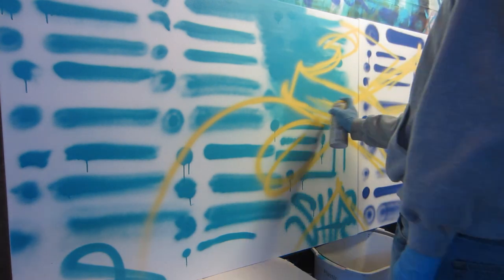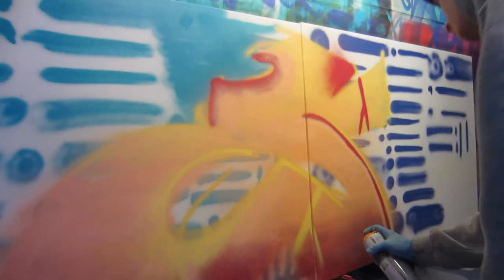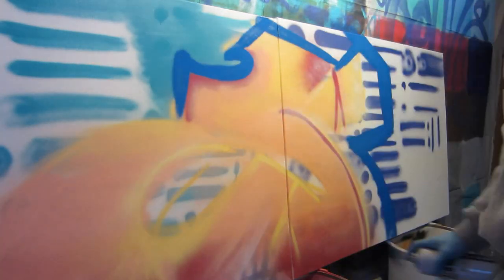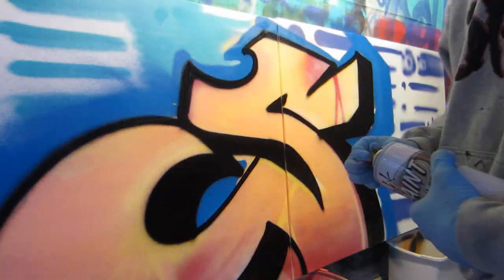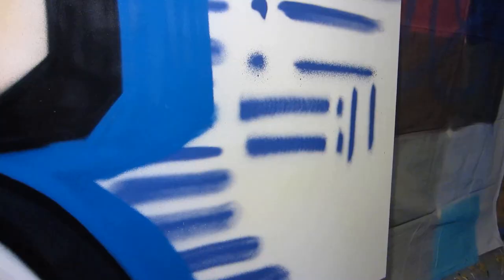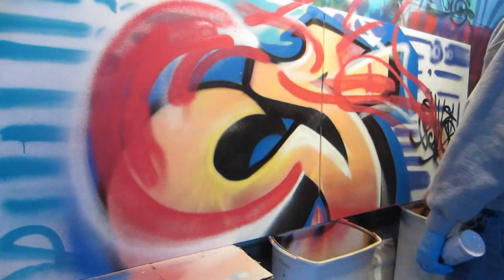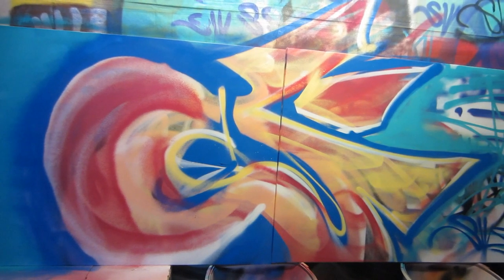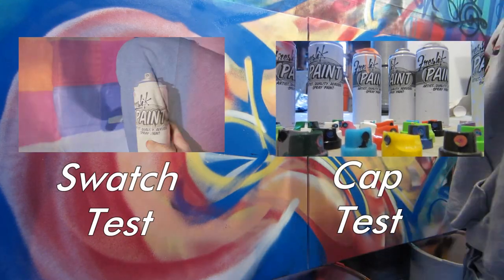New Fresh Paint First Impressions Review - Oink Art LTD -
Really enjoyed using the newest batch from Fresh Paint. Cans worked great even under very cold conditions. The medium pressure and variable valves made the cans suited for just about any application. If you're interested in picking some up you can get them right